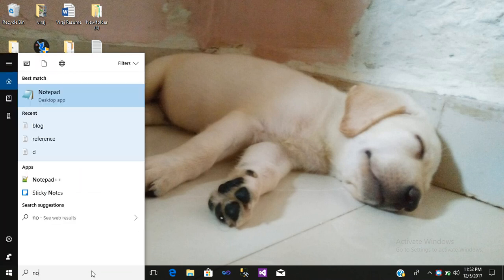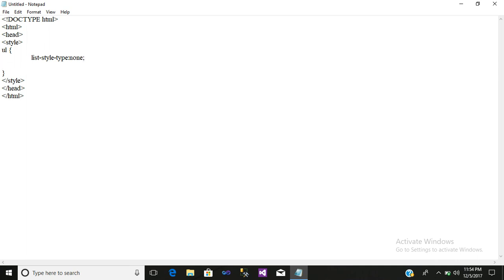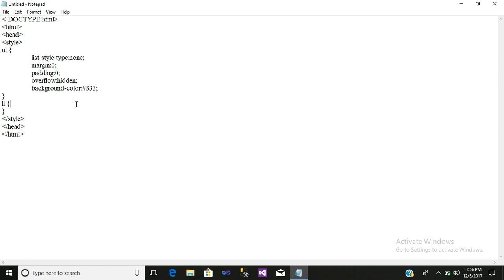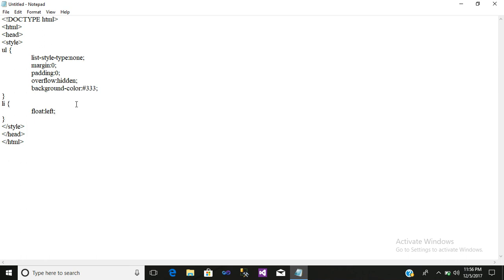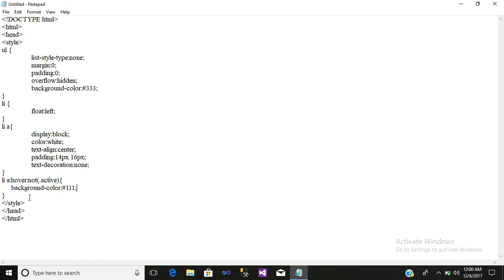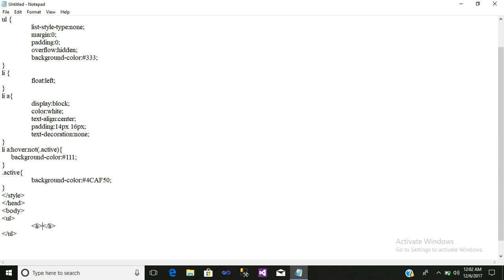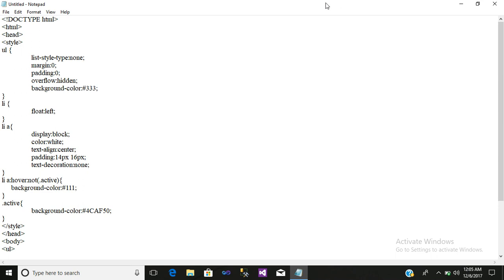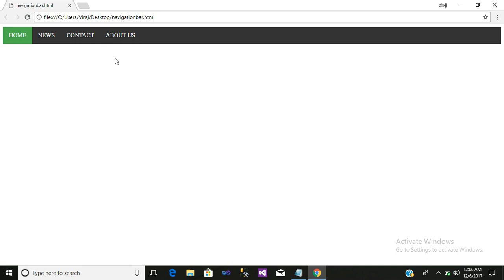HOW TO CREATE CSS NAVIGATION BAR IN WEB PAGE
HERE IN THIS CSS Tutorial WE WILL CREATE CSS NAVIGATION BAR IN WEB PAGE
HERE WE REQUIRED
BASIC HTML TAG
CSS